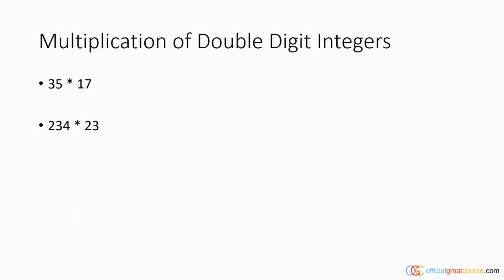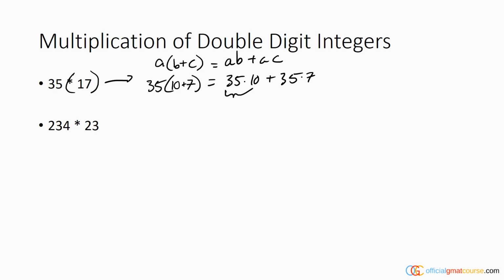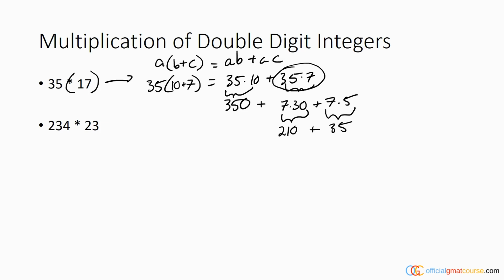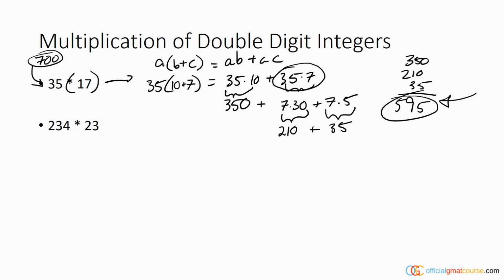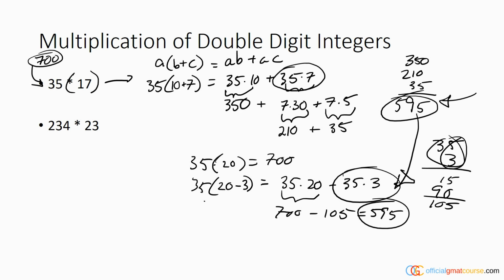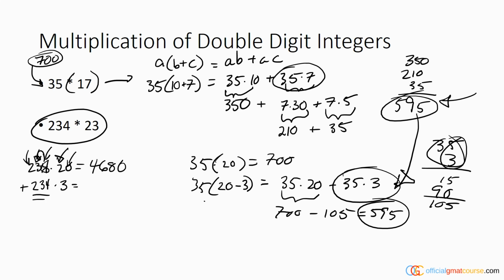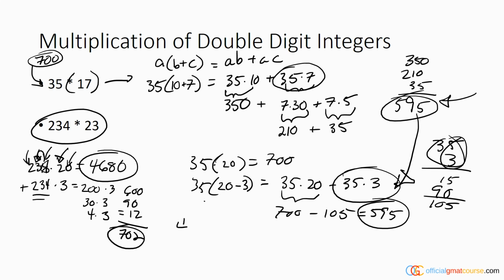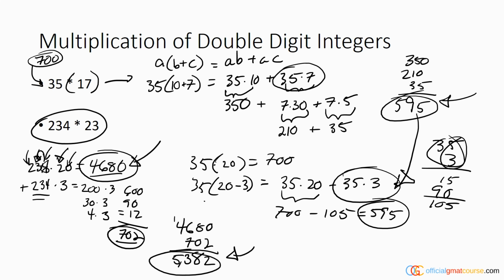Multiplication of Double Digit Integers